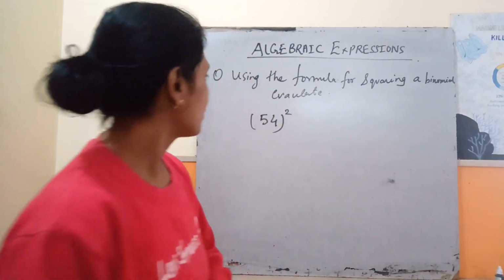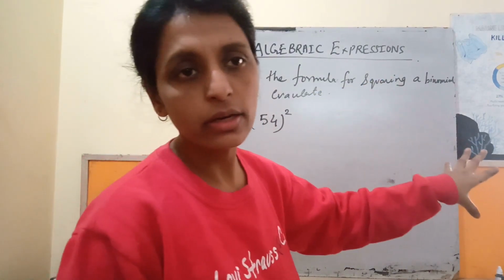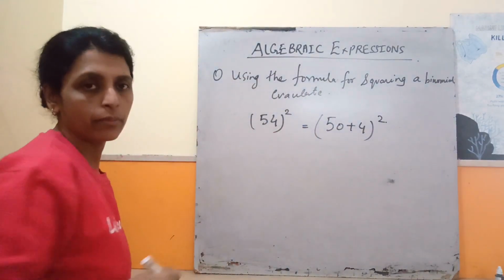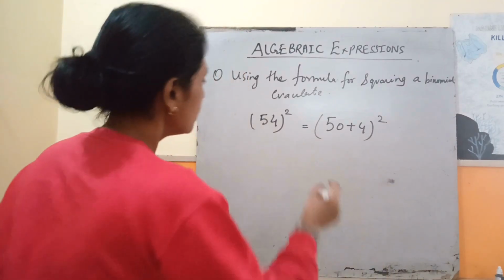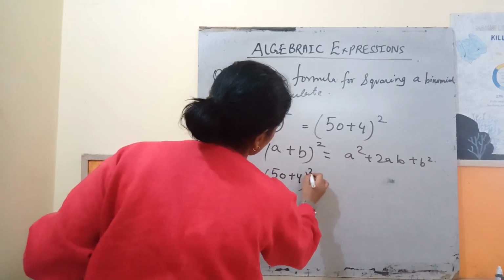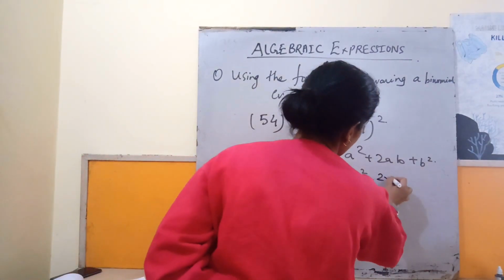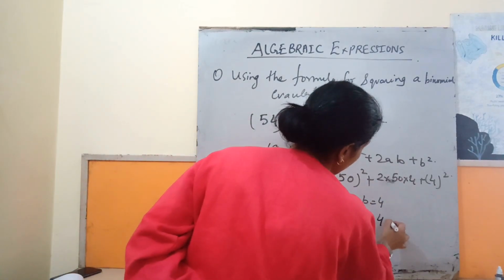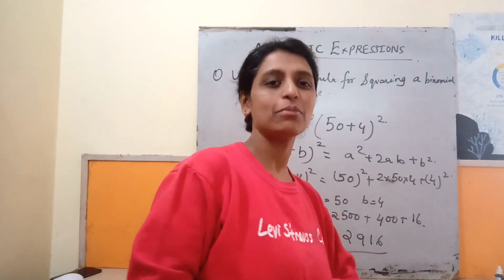[CLASS 8th] Algebraic Expressions | Multiplication of Expressions | Victory Point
Music Used in the Video -